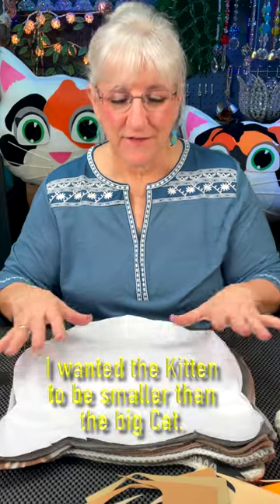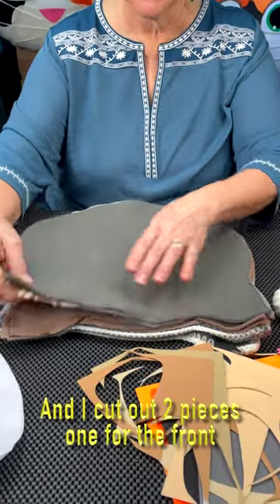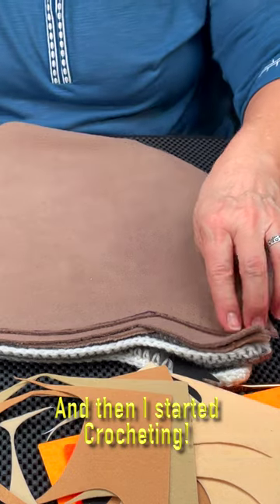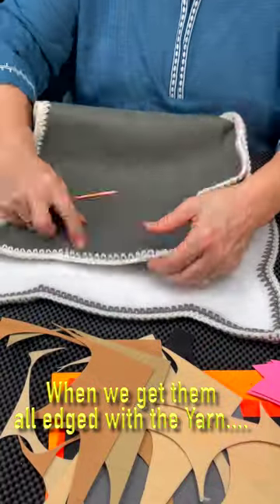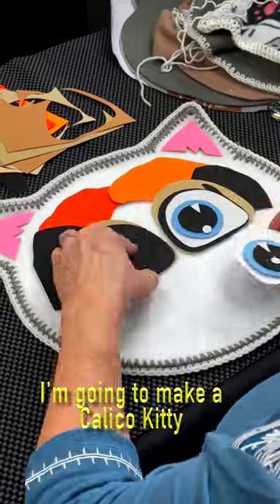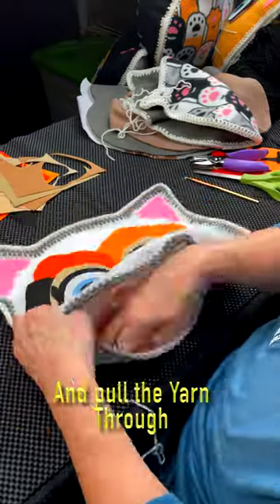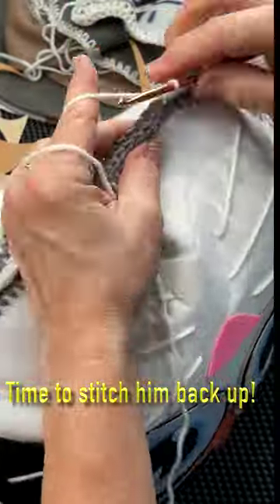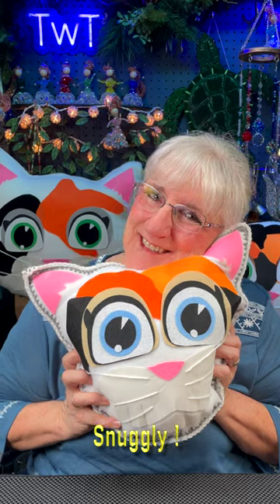I Made a Calico Kitten's Dream Come True!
Hey everyone! In this video, I'm sharing a quick project I completed recently – a Calico Kitten!
In brief, I made a fleece pillow, using crochet and sticky felt I had around the house. If you're a fan of cats, or just love simple and cute crochet projects, I think you'll love this one!

Please let me know if you have any questions or feedback in the comments below – I would really appreciate it! 🙂